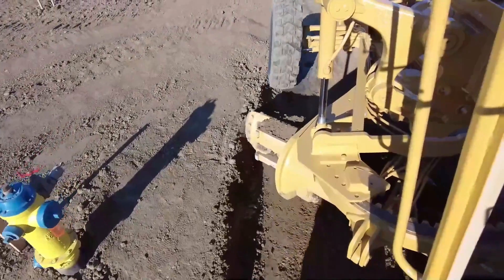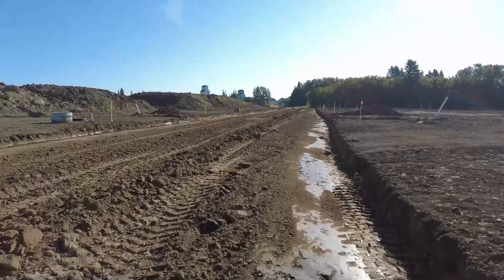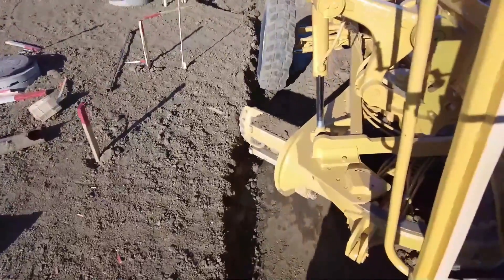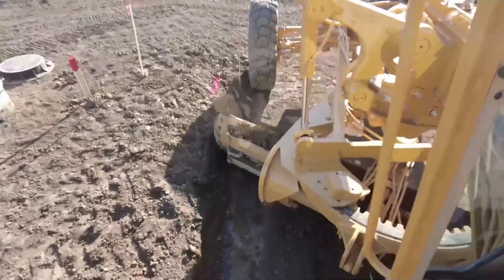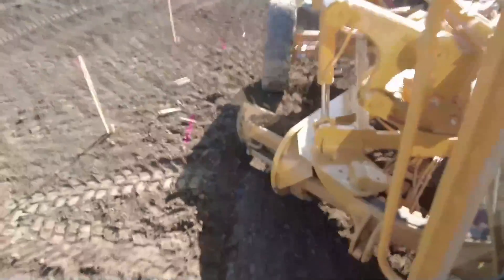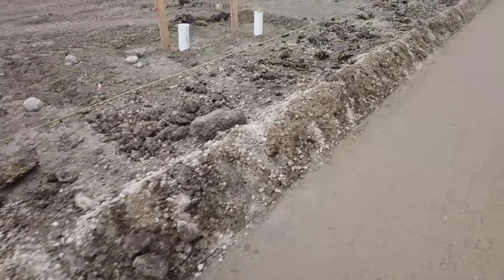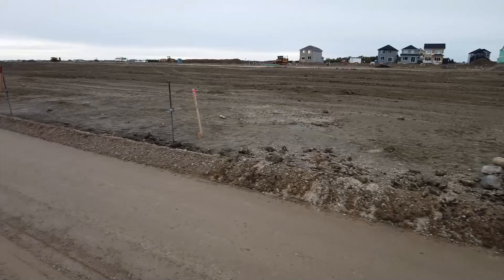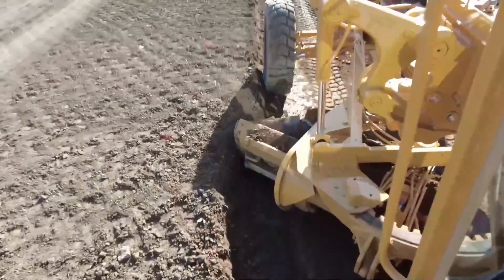Pregrading Clay, Street subgrade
Vern Kyle, Grader operator, Building streets, How to operate, Grading clay, Grading Gravel, Street building, Street subgrade,
Building roads, Training Operators,